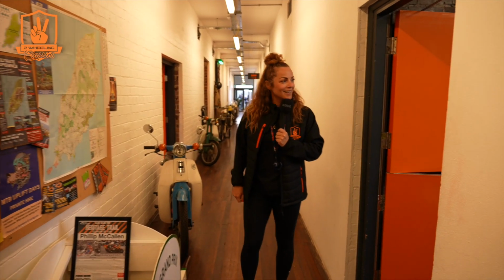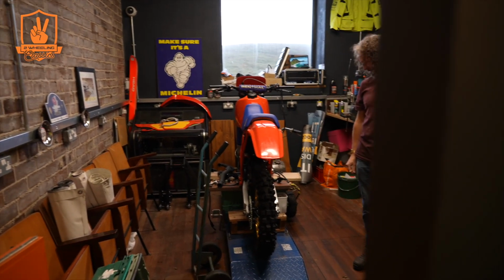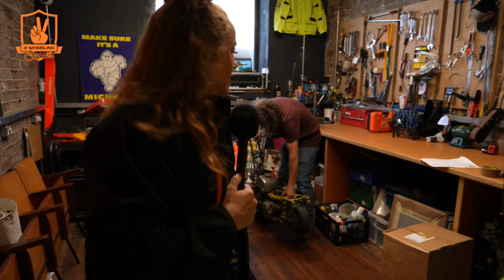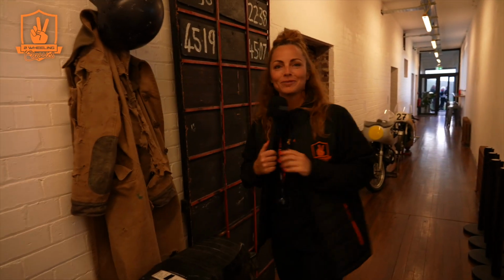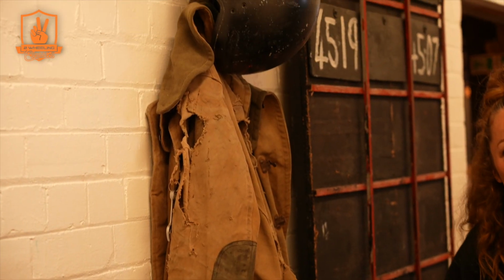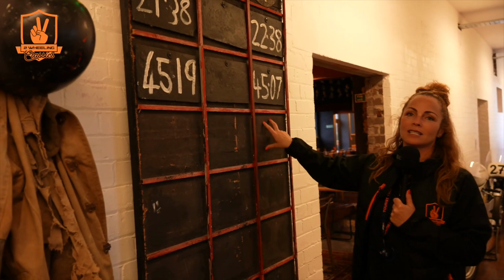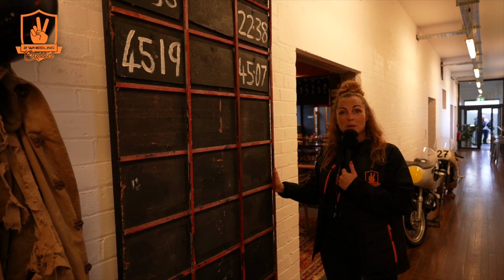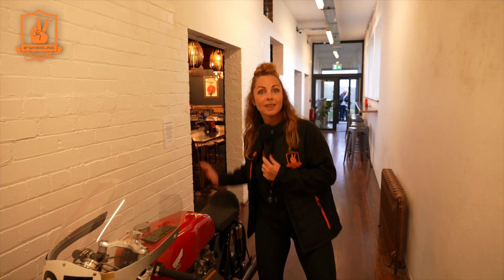2 Wheeling Classics at the 2023 Manx Grand Prix Day 3 - Victory Cafe ☕️🏁✌️🇮🇲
Day 3 of the MGP 2023 and this time round the team took a trip up to a very familiar yet very welcoming and prime spot for motorsport viewing! The Victory Cafe! join us once again as we explore the cafe and dive into more interviews!